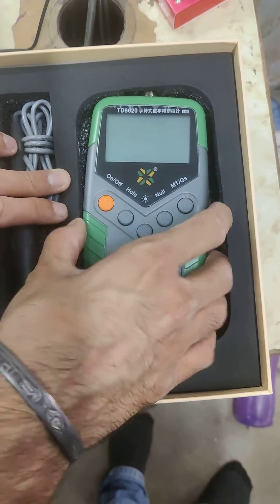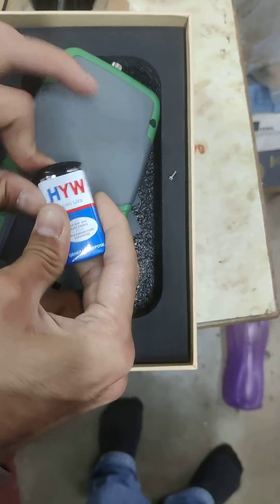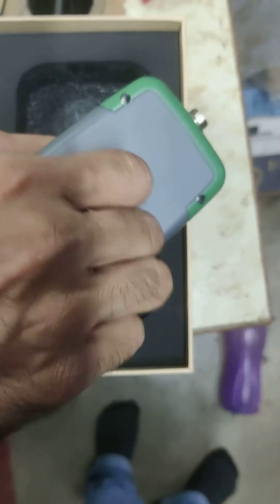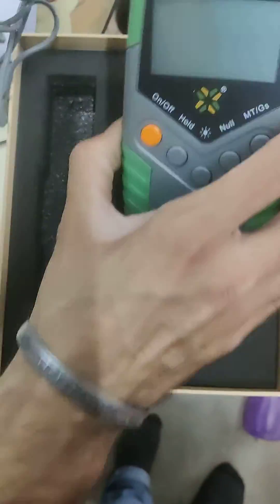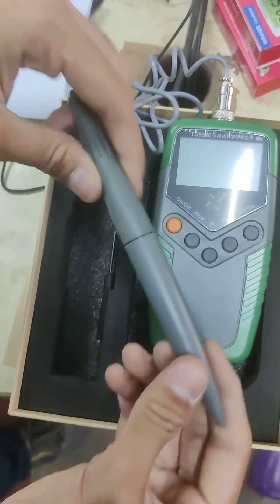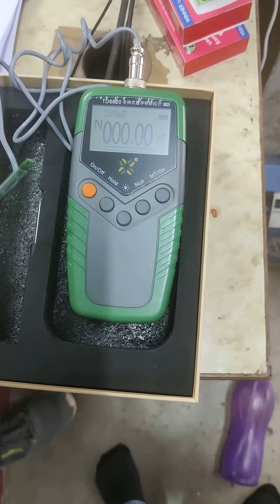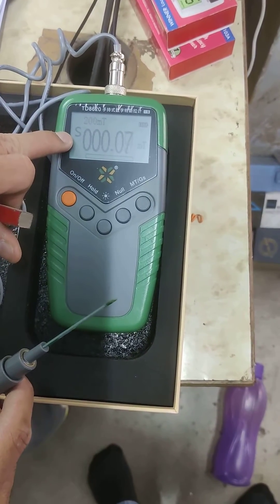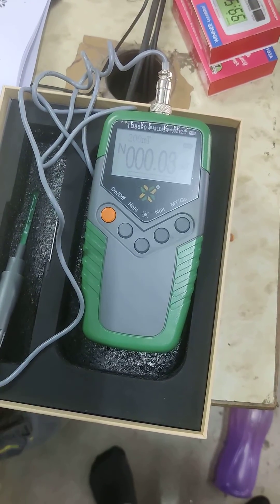Digital Gauss Meter / Tesla Meter TD-8620 (Quick guide)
This is a quick video about the functions & usage of TD-8620 Gauss Meter.
This is a large range gauss meter with measuring range upto 20,000 Gauss.
Power Supply: 1PCS 9V battery(not included)
Range: 200mT, 2000mT(Automatic range switching)
Minimum Resoltion: 10mμT; 4 digits display
Measurement Rrange: 0-2400mT(24000G)
Accuracy: 0-1000mT(±2%); 1000mT-2400mT(±5%)

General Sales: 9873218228